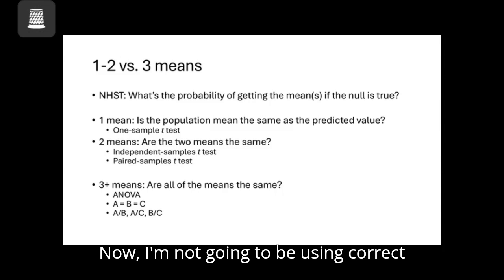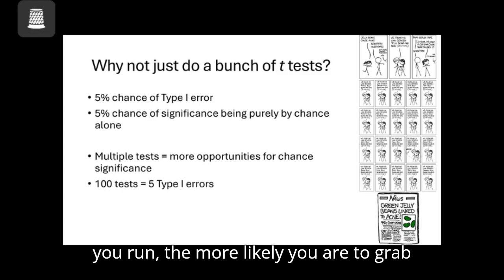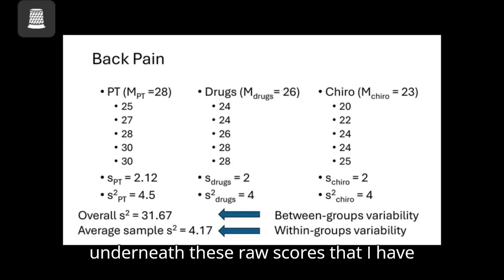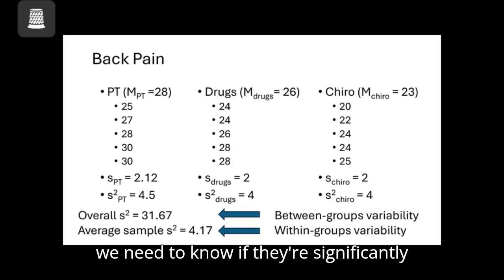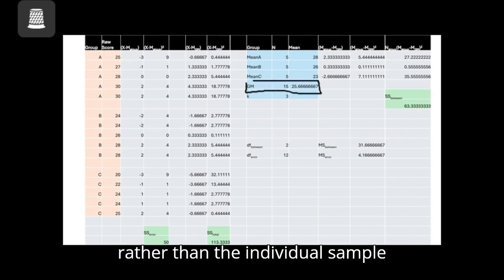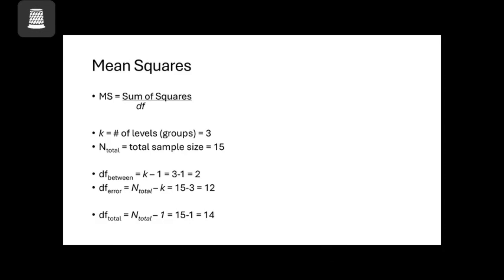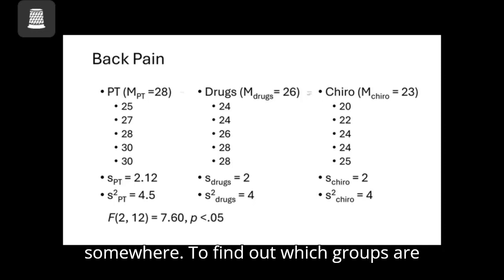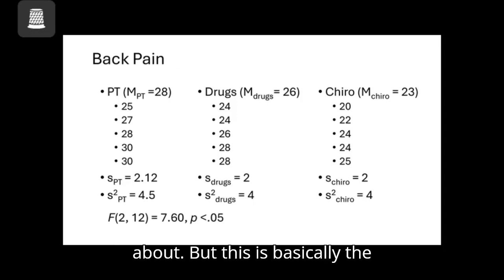Between-Subjects ANOVA F Test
Computing the F test and Tukey's HSD for Between-Subjects ANOVA